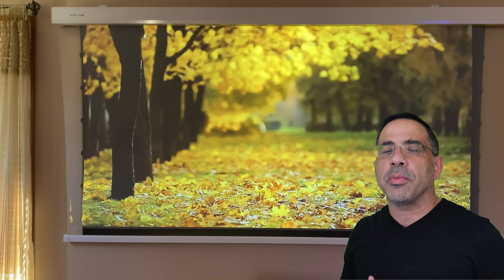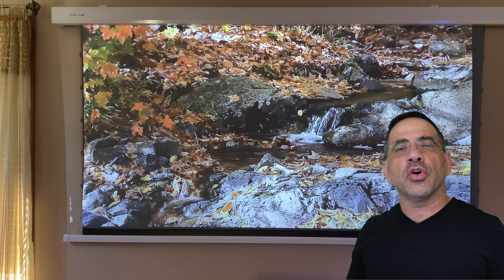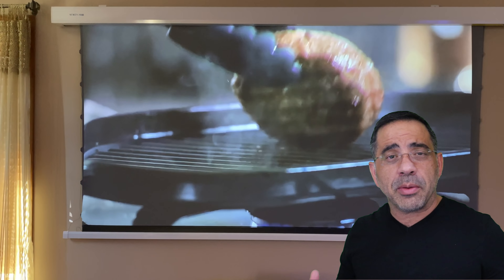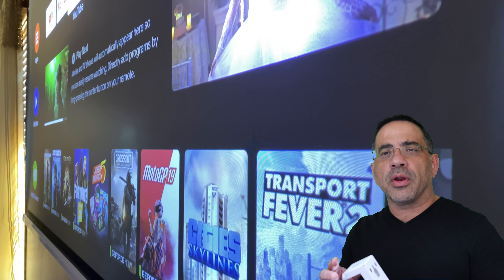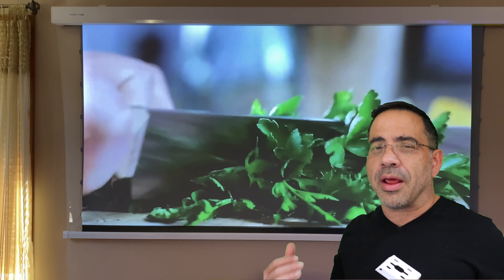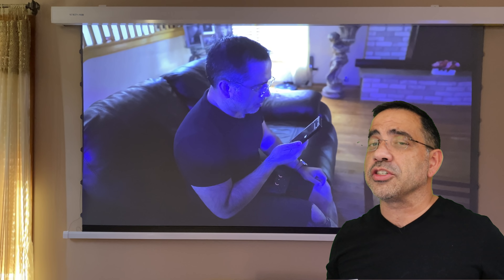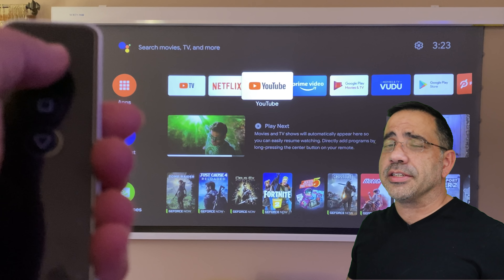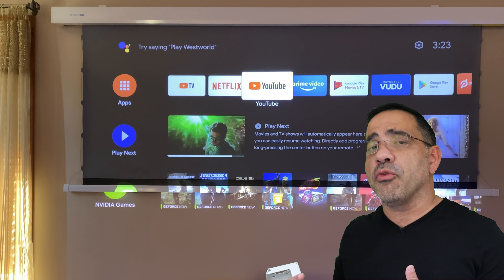Watch Movies in Any Room! Screen Pro Electric Retractable ALR Daylight Screen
Watch movies even in daylight with the Screen Pro Electric retractable screen.  This is an ALR motorized screen for UST projector.  It works with Vava, Optima P1, Xiaomi and others.

| optoma p1 vava 4k alr projector screen